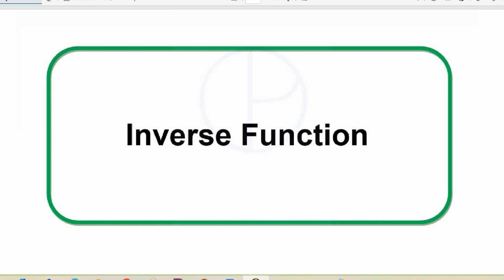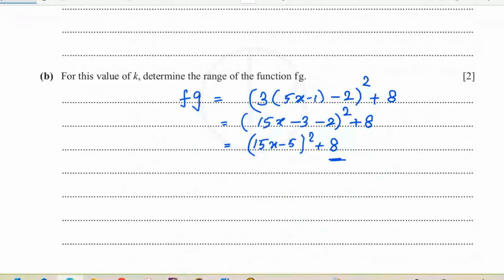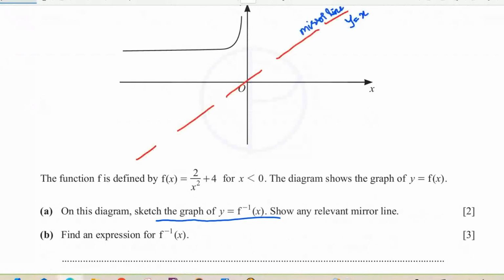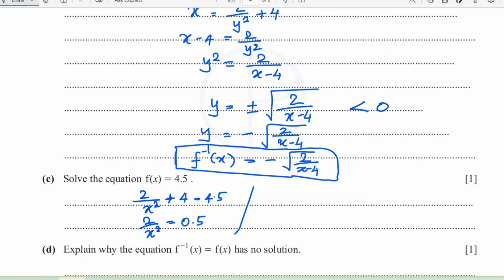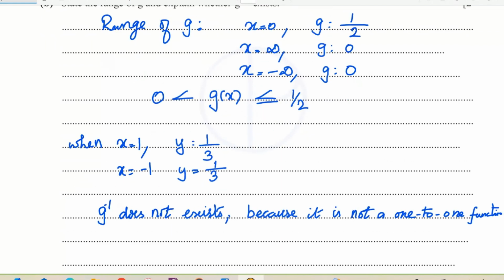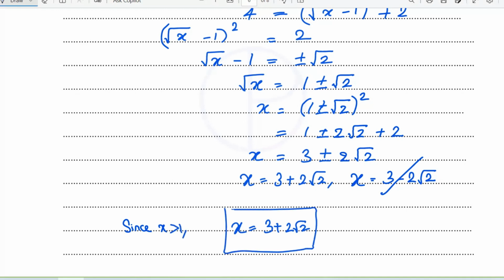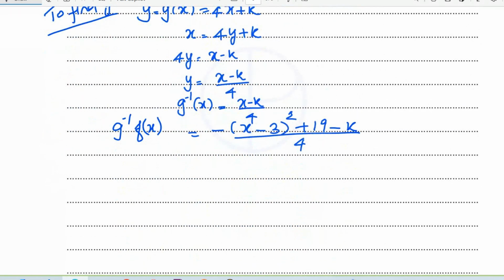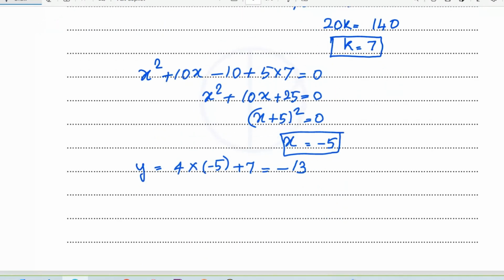Pure 1 - 1.2 Finding Inverse of a Function - Ex 2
9709/12/F/M/2023,  9709/11/m/j/23,  9709/12/m/j/23,  9709/13/m/j/23,
9709/11/o/n/23,  9709/12/o/n/23,  9709/13/o/n/23